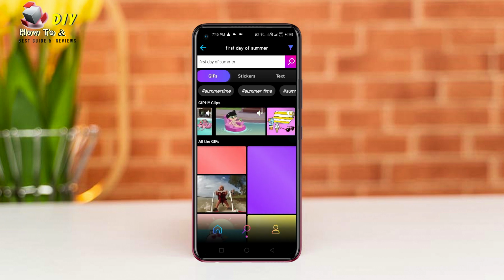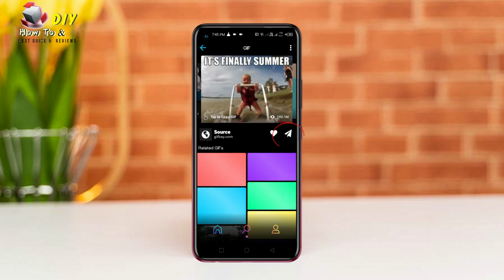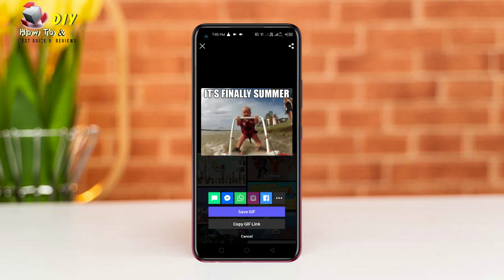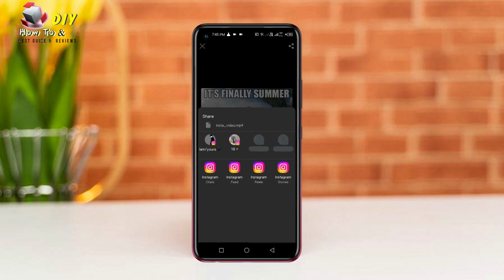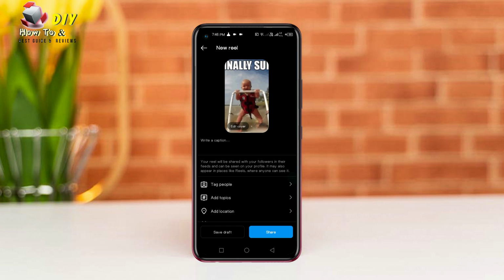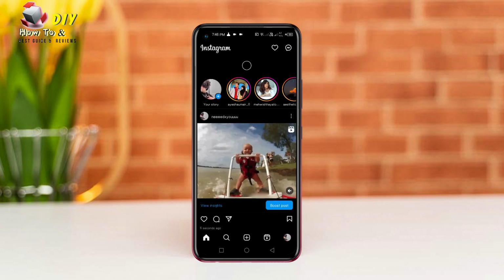How To Post Gifs On Instagram - Upload Gif On Instagram Story From Camera Roll | Do It Yourself.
As of my knowledge cutoff in September 2021, Instagram does not support uploading GIFs directly as posts. However, you can convert a GIF into a video file and then upload it as a video on Instagram. Here's a step-by-step guide on how to post a GIF on Instagram using this method

1. Convert the GIF into a Video: There are various online GIF to video converters available. You can use websites like ezgif.com, giphy.com, or other similar platforms to convert your GIF into a video format such as MP4. Upload your GIF to one of these websites and follow their instructions to convert it into a video.

2. Save the Converted Video: Once the conversion process is complete, download the converted video file to your device.

3. Open the Instagram App: Launch the Instagram app on your mobile device and log in to your account if you haven't already.

4. Access the Posting Screen: Tap on the "+" (plus) icon located at the bottom center of the screen to go to the posting screen.

5. Select the Converted Video: On the posting screen, tap on the "Library" option at the bottom of the screen. This will open your device's gallery. Select the converted video that you saved in step 2.

6. Edit and Customize: Instagram provides various editing options for videos. You can trim the video, add filters, adjust brightness/contrast, and apply other enhancements if desired. Edit your video according to your preferences.

7. Add a Caption: Tap on the "Write a caption..." field to enter a caption for your post. You can also include hashtags or tag other Instagram users, as mentioned in the previous response.

8. Add Location (optional): If you want to include a location with your post, tap on "Add Location" and search for the desired location. Select the correct location from the search results.

9. Tag People (optional): To tag other Instagram users in your post, tap on "Tag People" and select the appropriate individuals from your followers' list. You can tap on the video to tag people directly on specific areas.

10. Adjust Privacy Settings: Below the caption field, you'll find options to adjust your post's privacy settings. Choose the desired privacy setting for your post.

11. Share on Other Platforms (optional): If you want to share your post simultaneously on other social media platforms linked to your Instagram account, like Facebook or Twitter, you can toggle the respective options on.

12. Post Your Video: Once you're satisfied with the caption, edits, tags, and privacy settings, tap on the "Share" button located in the top right corner of the screen. Instagram will then upload and publish your video, which was originally a GIF.

Remember, the quality and smoothness of the GIF may be affected when converted to a video format, so it's a good idea to choose a high-quality GIF and be aware of any limitations during the conversion process.

Please note that Instagram's features and functionalities may have been updated since my knowledge cutoff in September 2021, so it's always a good idea to consult the Instagram Help Center or check the latest app updates for any changes in posting GIFs directly.